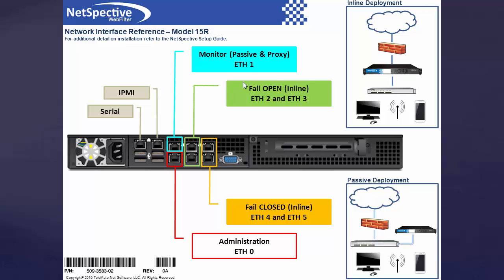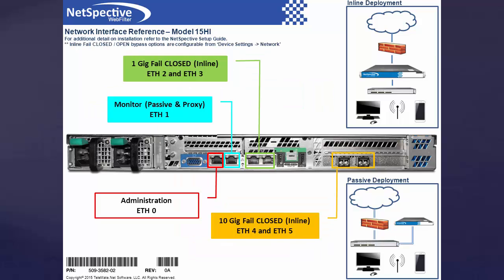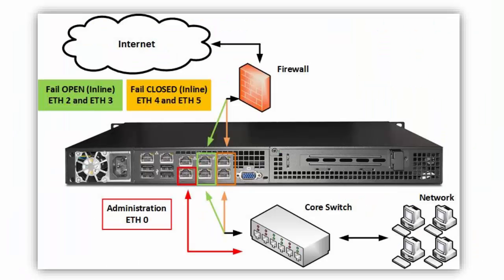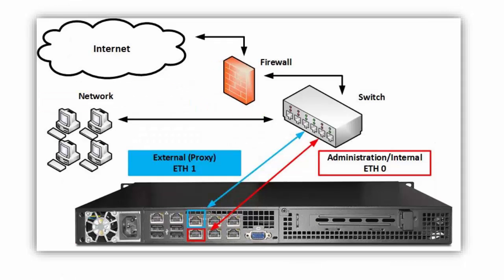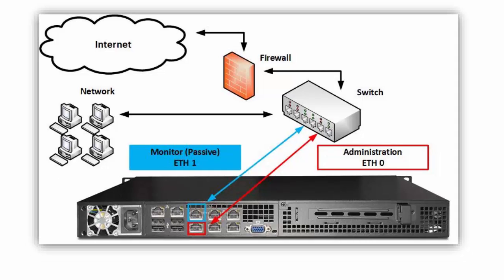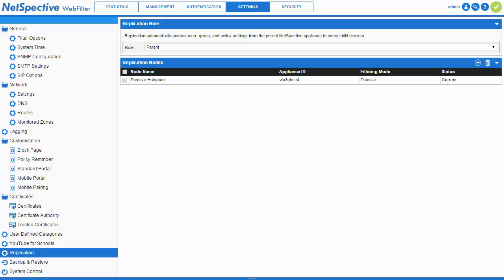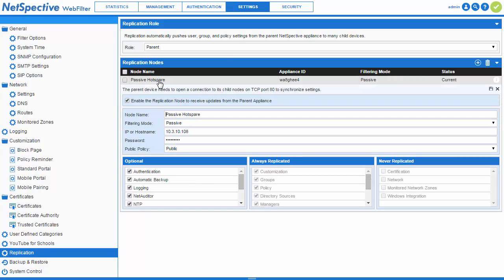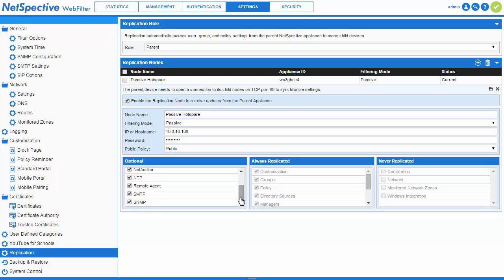NetSpective 5 - Deployments Models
This NetSpective 5 video shows NetSpective 15R and 15HI hardware models, Inline, Mobile Proxy, and Passive modes of deployment, and how appliances are linked together with replication.